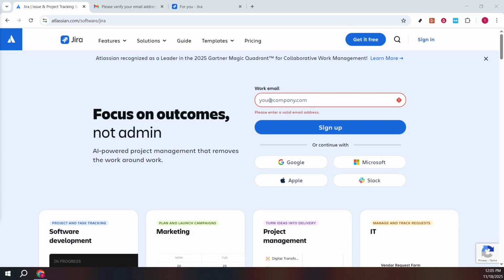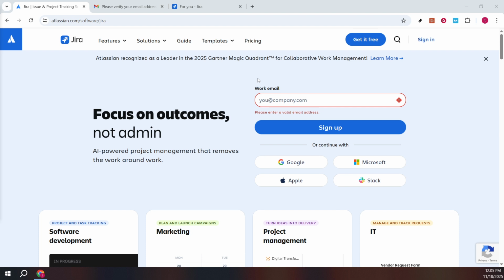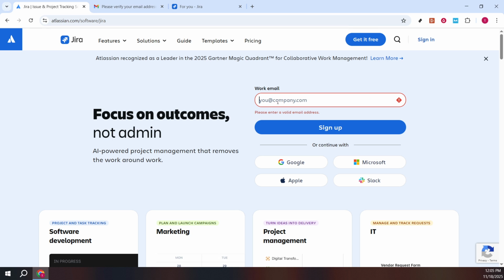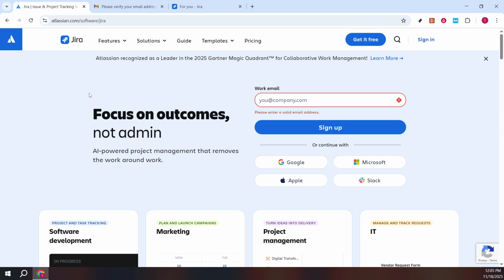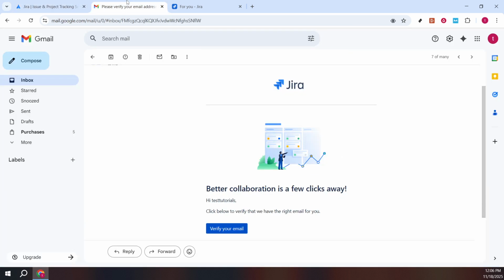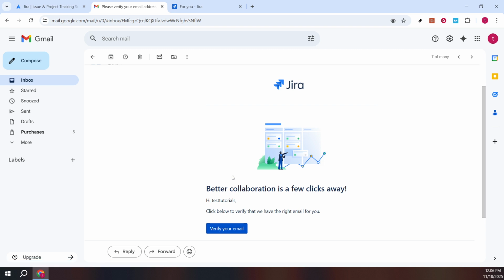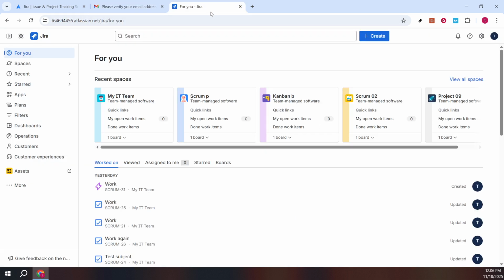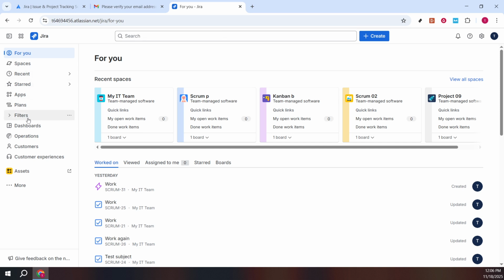How To Create Jira Account [2026 Guide]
How To Create Jira Account